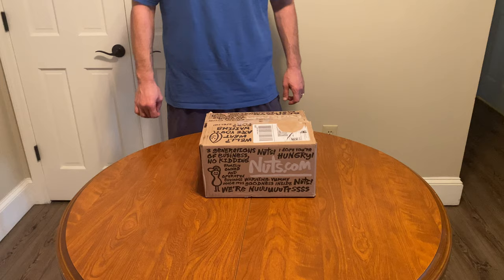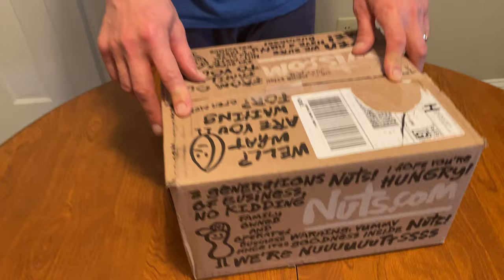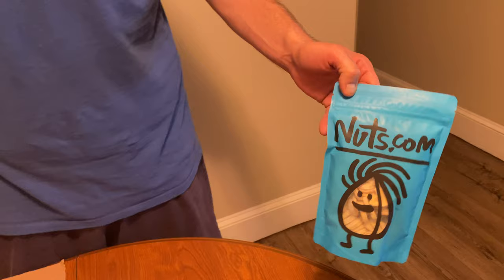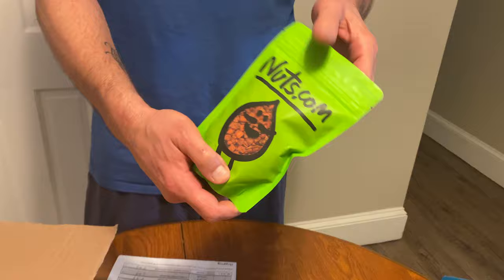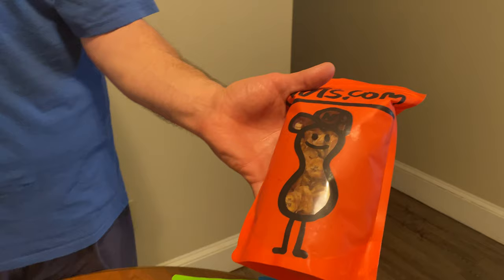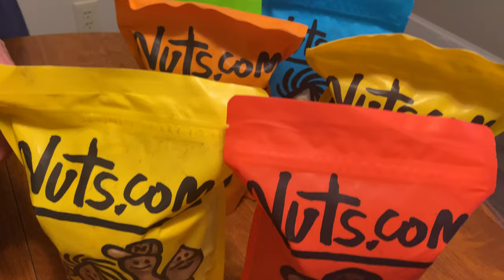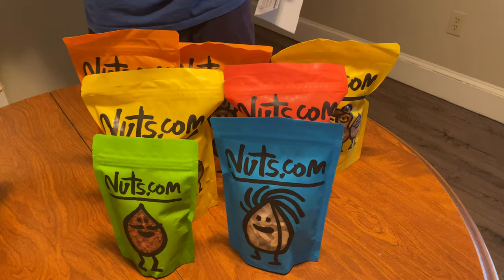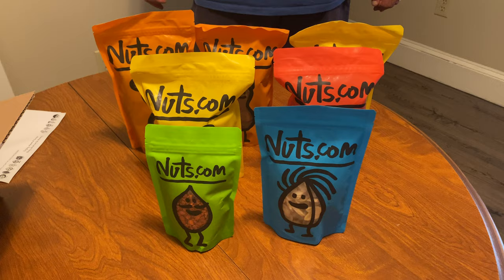Nuts.Com First Order Unboxing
Overview of products I received on my first order